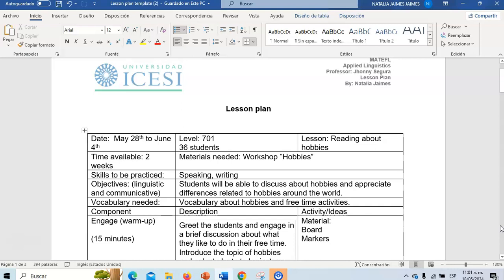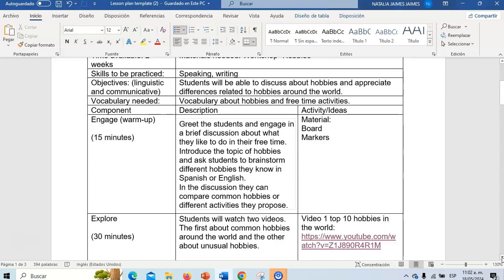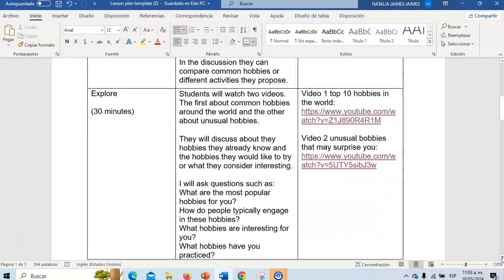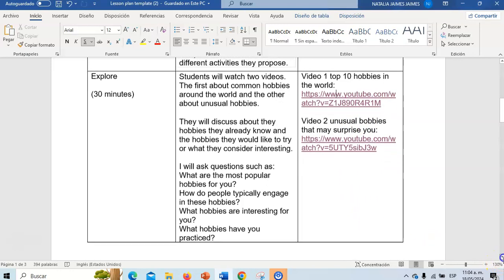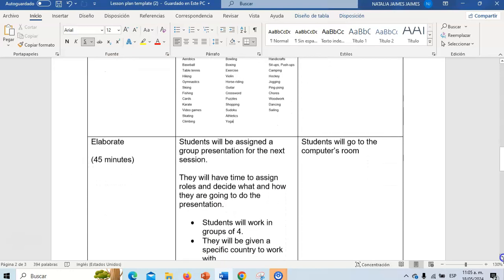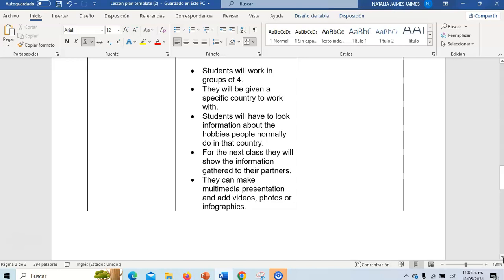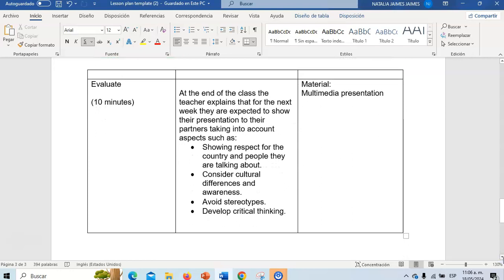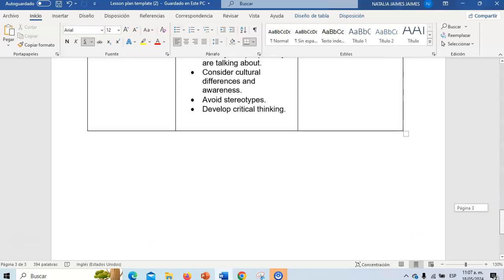Lesson plan applied linguistics